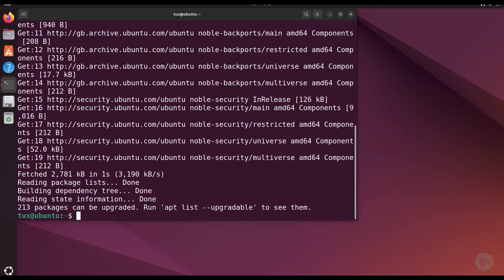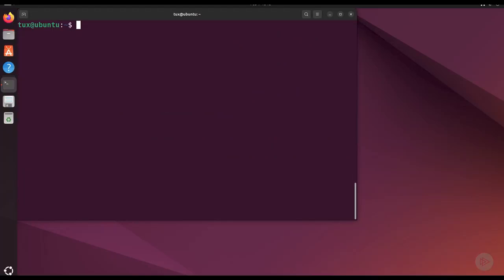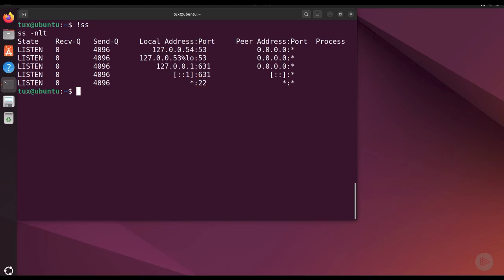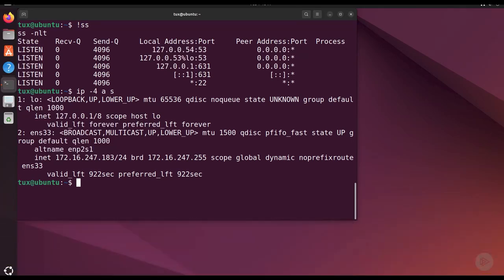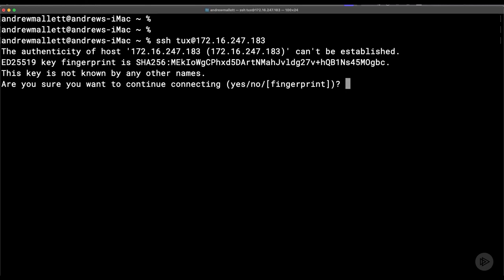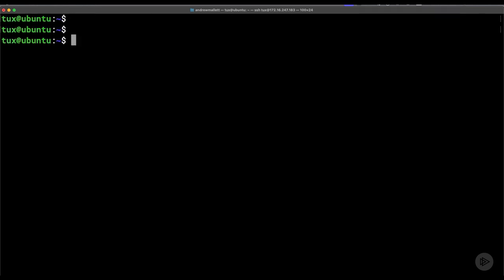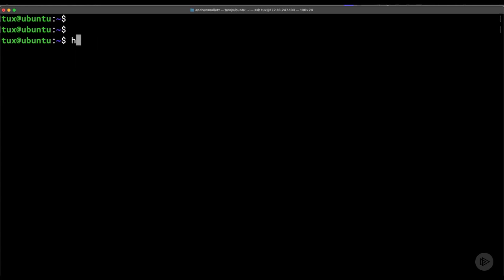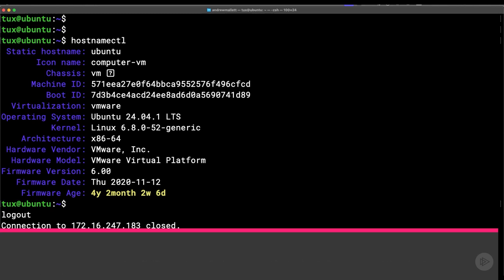9 Connecting to Servers Using SSH